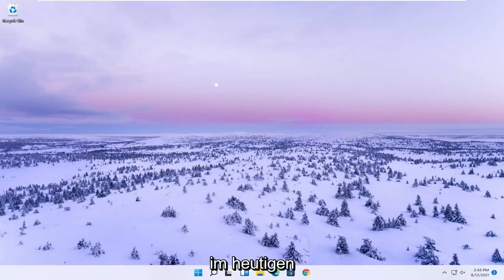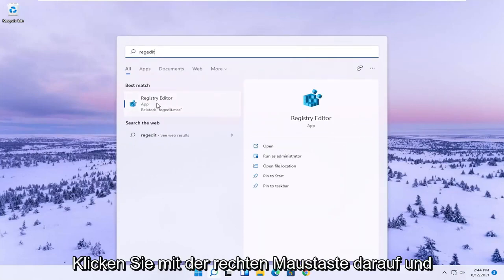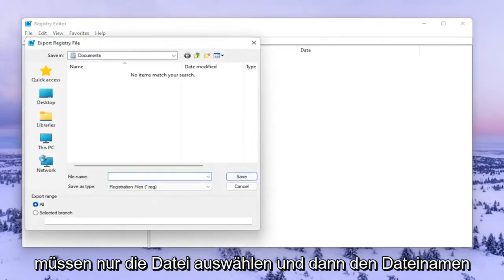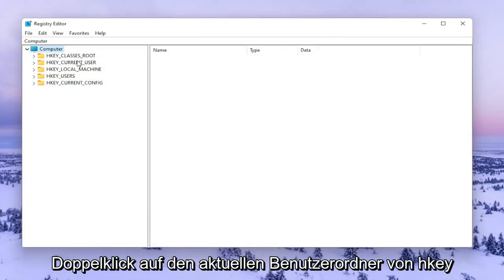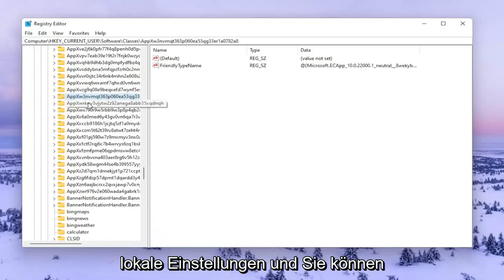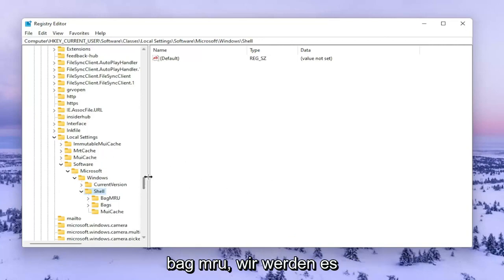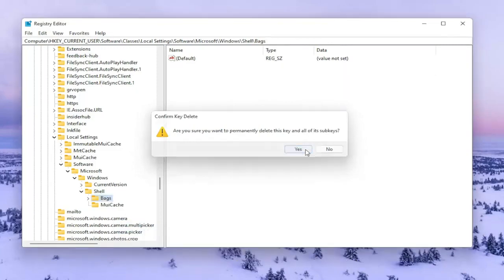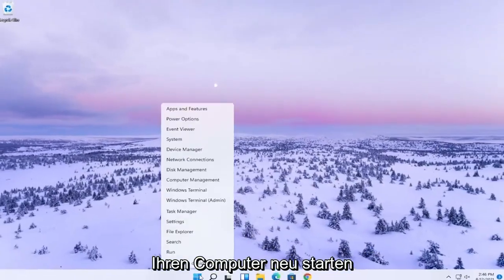So beheben Sie den Absturz des Windows 11-Datei-Explorers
So beheben Sie das Absturzproblem des Datei-Explorers in Windows 11

Der Datei-Explorer ist das Standard-Dateiverwaltungstool auf Windows-Geräten. Wie alle anderen Systemprozesse unter Windows hat auch der Datei-Explorer gelegentliche Fehler. Wenn Sie feststellen, dass Windows Explorer während der Verwendung nicht reagiert, können Sie einige Dinge ausprobieren.

In diesem Tutorial behandelte Probleme:
Explorer reagiert nicht in Windows 11
Explorer reagiert nicht beim Öffnen des Ordners
Explorer reagiert nicht beim Start
Explorer reagiert nicht, wenn mit der rechten Maustaste auf die Datei geklickt wird

Dieses Tutorial gilt für Computer, Laptops, Desktops und Tablets mit dem Betriebssystem Windows 11 (Home, Professional, Enterprise, Education) von allen unterstützten Hardwareherstellern wie Dell, HP, Acer, Asus, Toshiba, Lenovo, Samsung und Huawei.